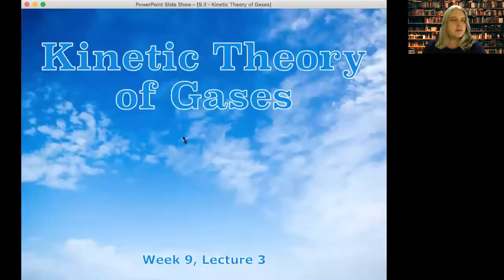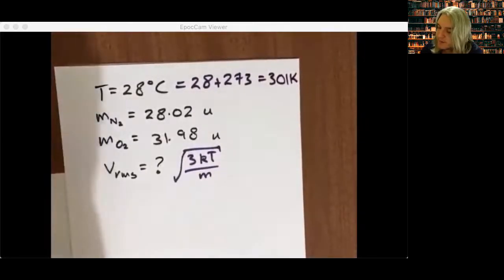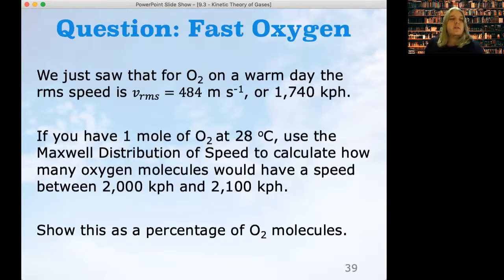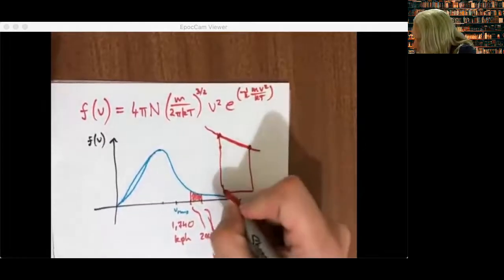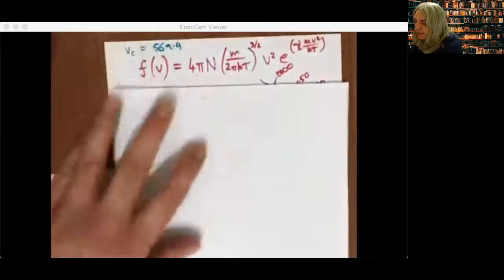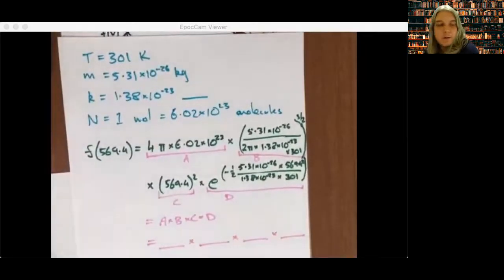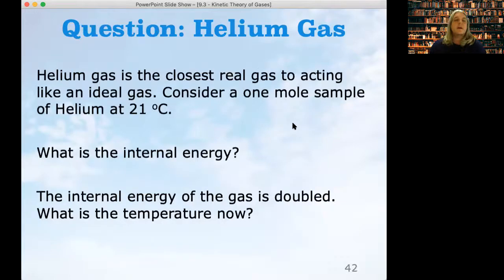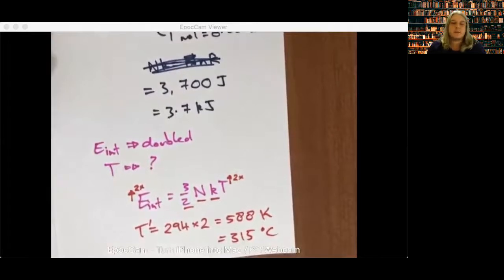124104 - Lecture 9.3 Part III